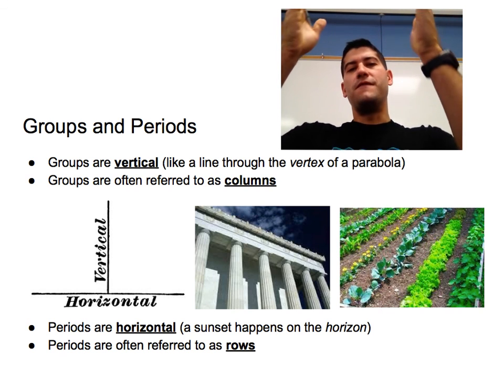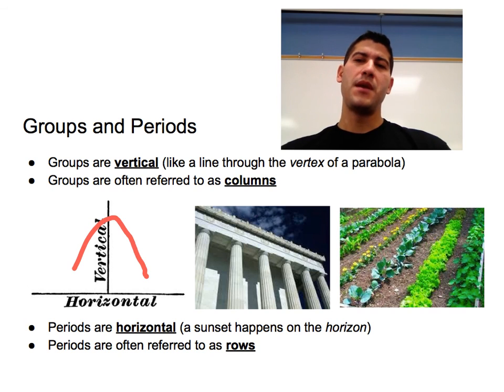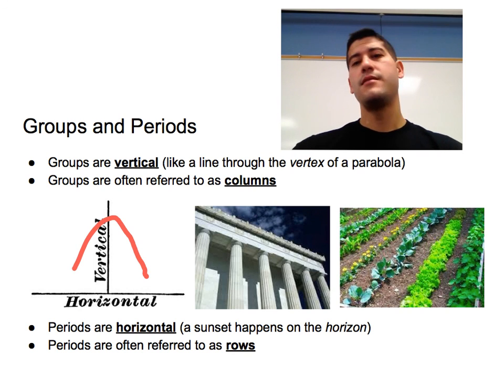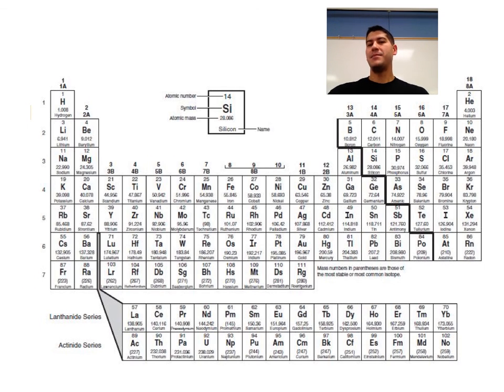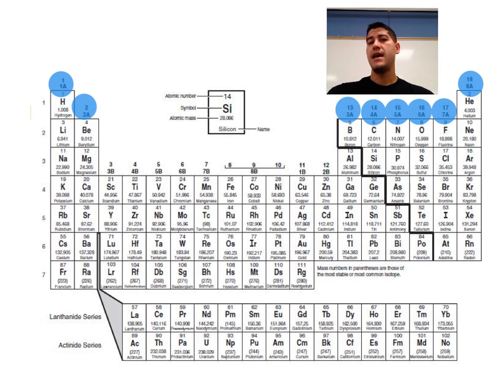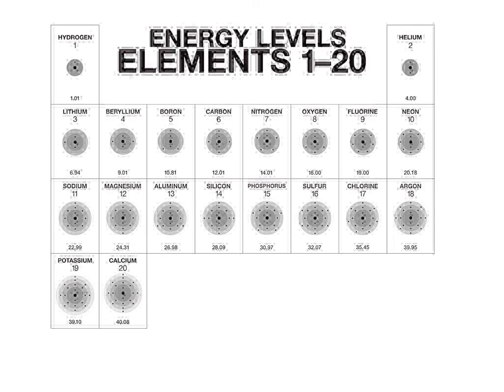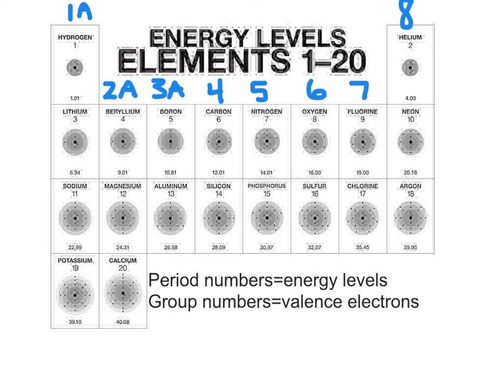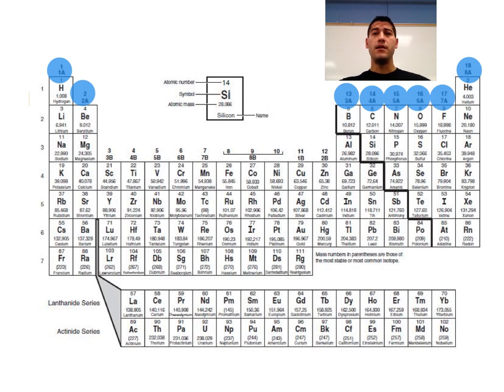Groups, Periods, and Reactivity